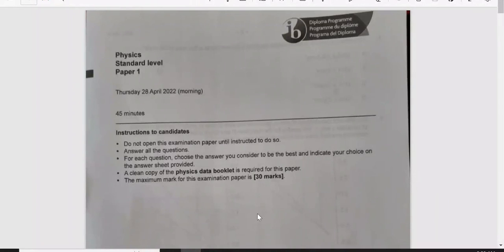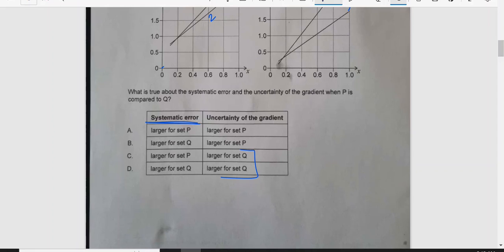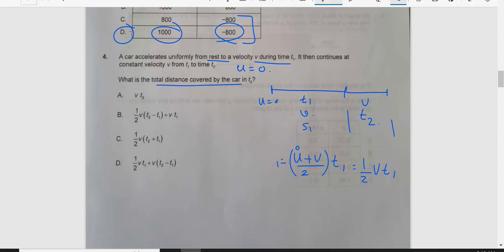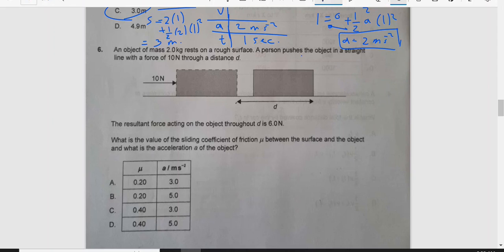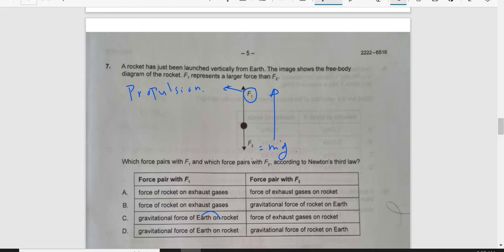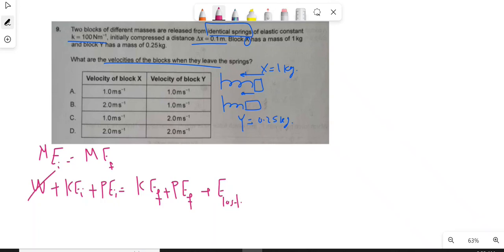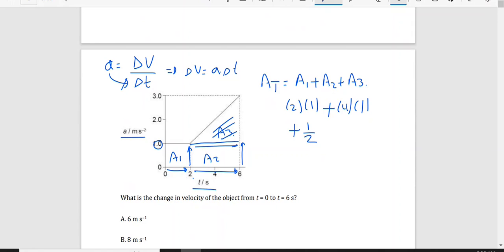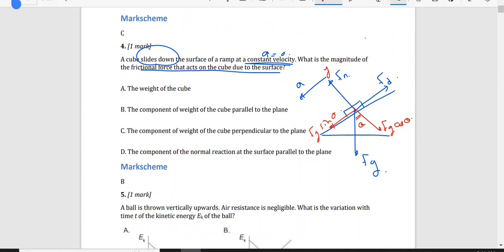IB Physics-Paper 1-Theme A Space and motion-Part# 1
Mechanic paper 1 -May 2022
IB past Paper 1 Exams
The variation with time t of the acceleration a of an object is shown.What is the change in velocity of the object from t = 0 to t = 6 s?
- A climber of mass m slides down a vertical rope with an average acceleration a. What is the average frictional force exerted by the rope on the climber?
- A cube slides down the surface of a ramp at a constant velocity. What is the magnitude of the frictional force that acts on the cube due to the surface?

- Two different experiments, P and Q, generate two sets of data to confirm the proportionality of variables x and y. The graphs for the data from P and Q are shown. The maximum and minimum gradient lines are shown for both sets of data. What is true about the systematic error and the uncertainty of the gradient when P is compared to Q?
- The road from city X to city Y is 1000 km long. The displacement is 800 km from X to Y.
- What is the distance travelled from Y to X and the displacement from Y to X?
- A car accelerates uniformly from rest to a velocity v during time t_1. It then continues at constant velocity v from t_1 to time t_2.
What is the total distance covered by the car in t_2?
- An object is sliding from rest down a frictionless inclined plane. The object slides 1.0 m during the first second. What distance will the object slide during the next second?
- A rocket has just been launched vertically from Earth. The image shows the free-body diagram of the rocket. F1 represents a larger force than F2.
- Which force pairs with F1 and which force pairs with F2, according to Newton’s third law?
Two blocks of different masses are released from identical springs of elastic constant k = 100 Nm−1, initially compressed a distance Δx = 0.1 m. Block X has a mass of 1 kg and block Y has a mass of 0.25 kg.

What are the velocities of the blocks when they leave the springs?